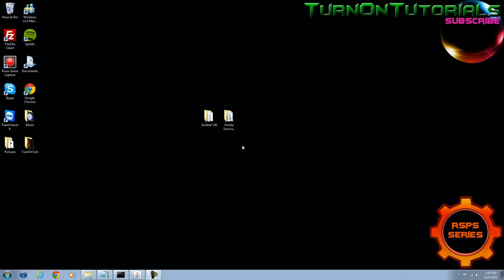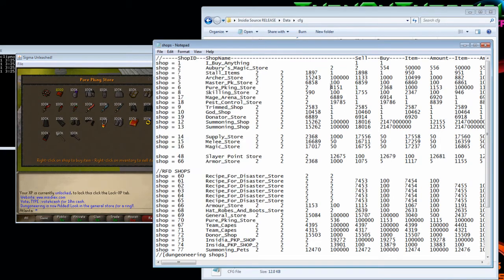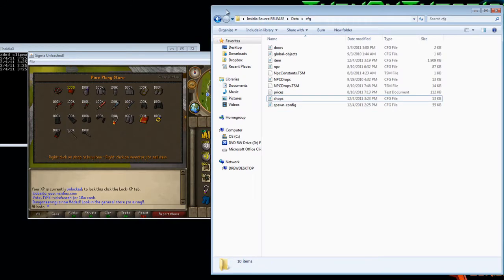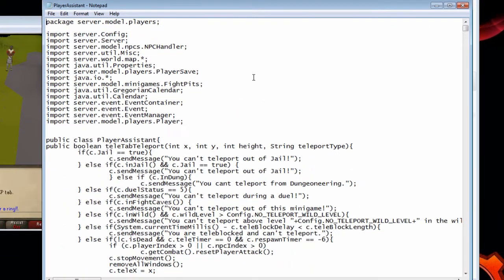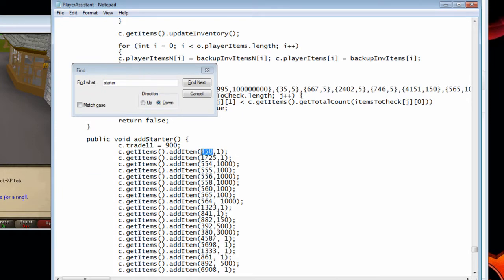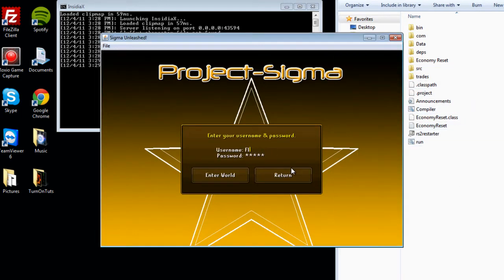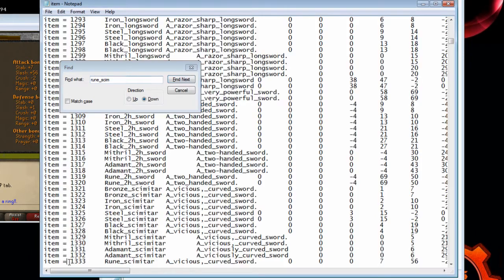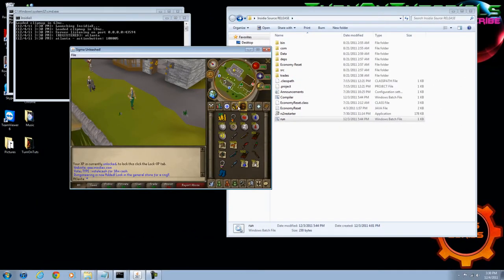Editing Shops, Starter, & Player Items (RSPS Series #3)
How to edit your server's shops, changing the starter package, and editing the player item bonus.

Also you can just message us with questions or of course comment.

There will be a few more videos with this series explaining more things for your server.

Rsps Series Part. 4: Coming Soon!